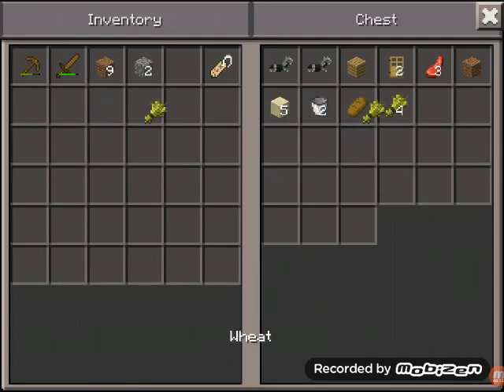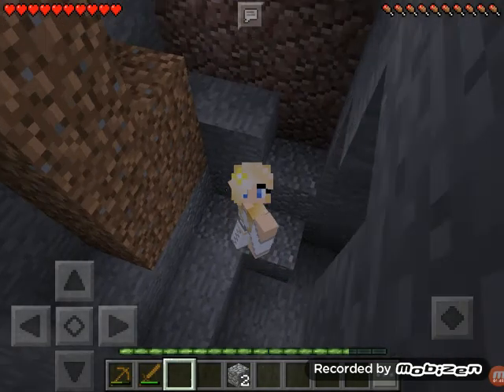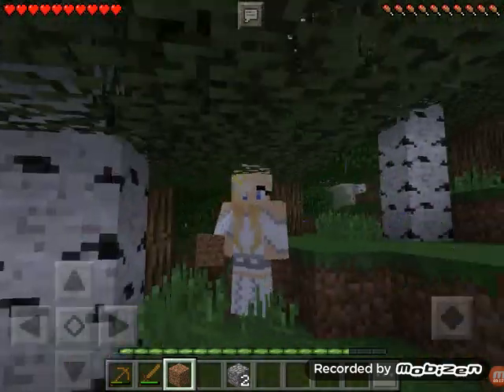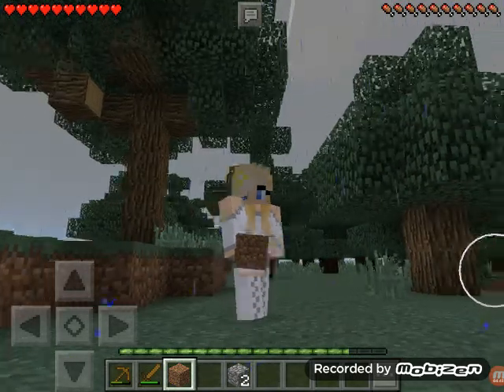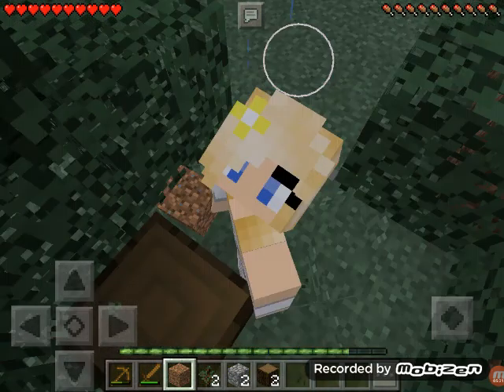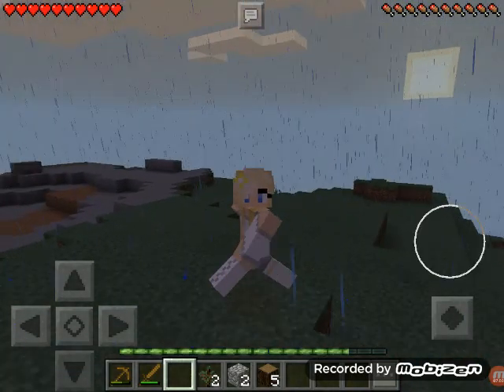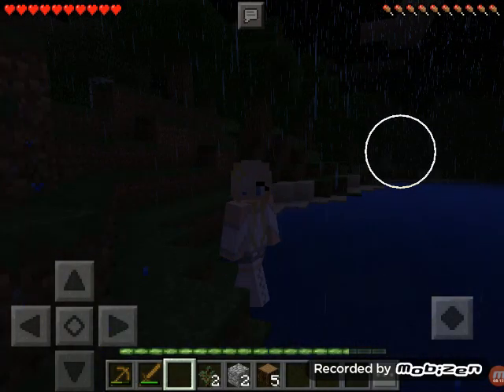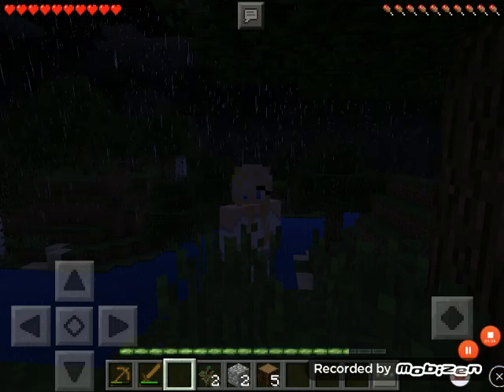Exploring! LOST! FAIL! I ACCIDENTLY DELETE EPISODE #2 (Challenge Minecraft survivle episode 2)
I thought I had uploaded depisode number 2... but it turns out I hadnt... so let me catch you up on what happend... I found a dungeon that's where either got the name tags and buckets... I also finished the roof... and redecorated my house... I will show you the dungeness next episode... it if find my house... I'm am so sorry about this.. I should have checked... Oh well... I hope you guys enjoied don't forget to like and subscribe to become a shooting star! Star

9 away agian.